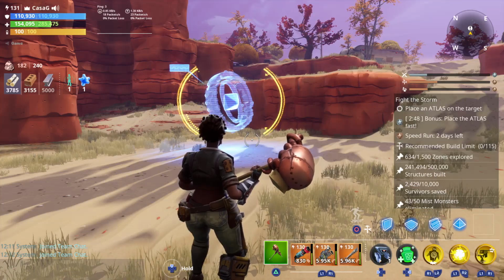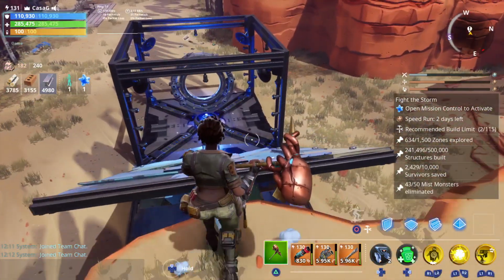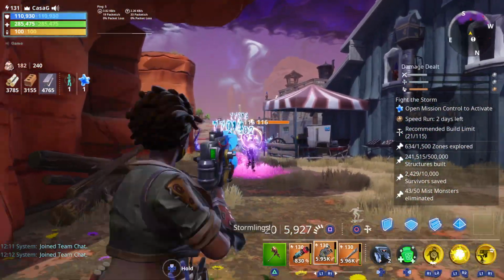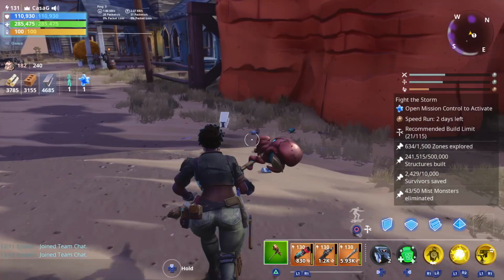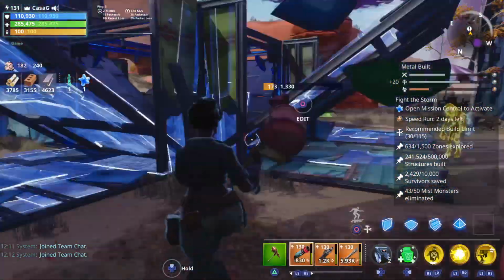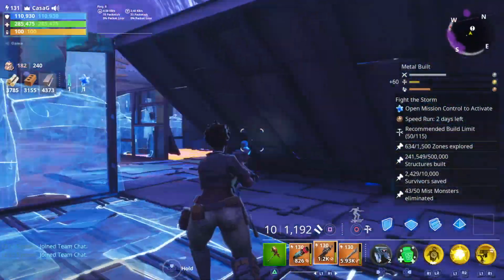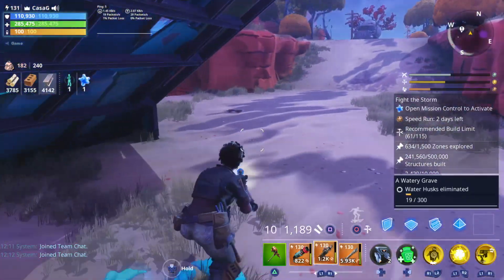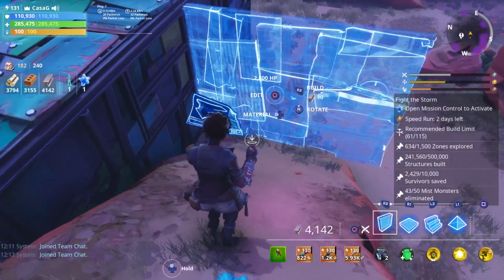Awkward Build // How to Build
A very awkward example where I show and explain how to build around the objective

~ ~ ~   ⚒️   C a m m y G   S T W   ⚒️   ~ ~ ~

💖 Thank you to all our Members! 💖

~ ~ ~   🗺️   S T W   G u i d e s   🗺️   ~ ~ ~

~ ~ ~   💡   Q u e s t   V i d e o s   💡   ~ ~ ~

~ ~ ~   🛠️   T r a p   T u n n e l s   🛠️   ~ ~ ~

~ ~ ~   🏷️   T i m e s t a m p s   &   T a g s   🏷️   ~ ~ ~